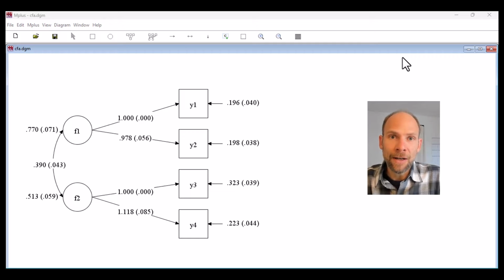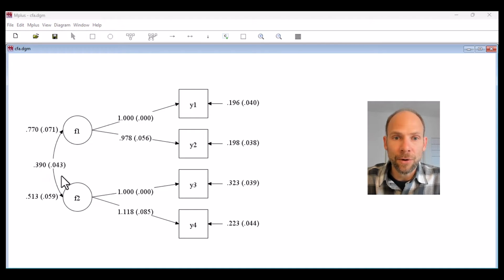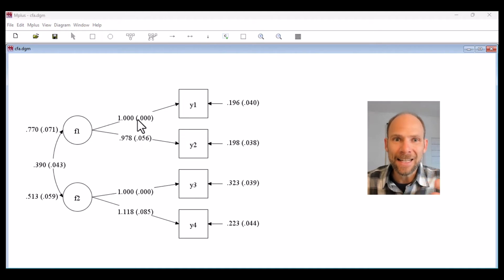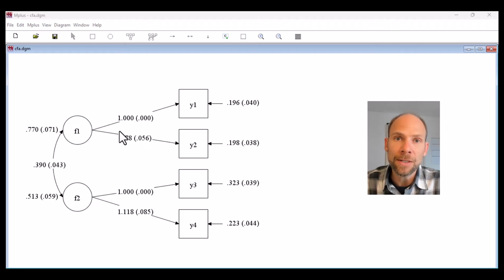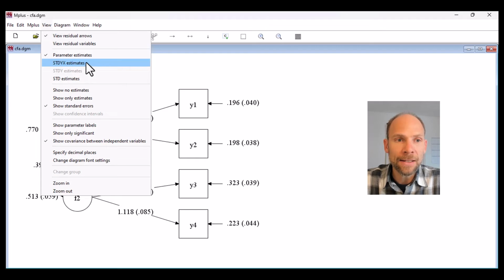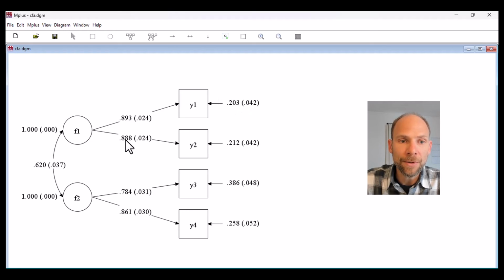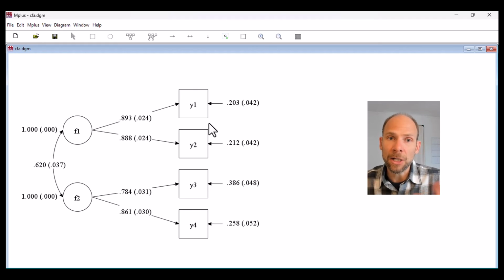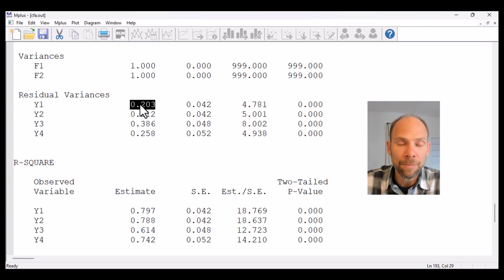How to Interpret Factor Loadings in CFA & SEM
QuantFish instructor and statistical consultant Dr. Christian Geiser discusses the meaning and interpretation of factor loadings in CFA and SEM.